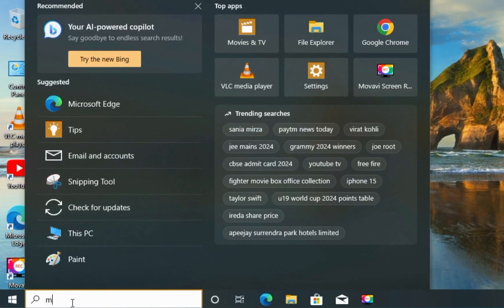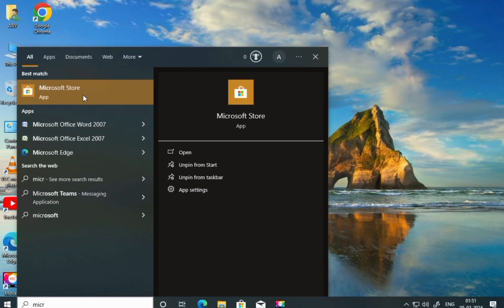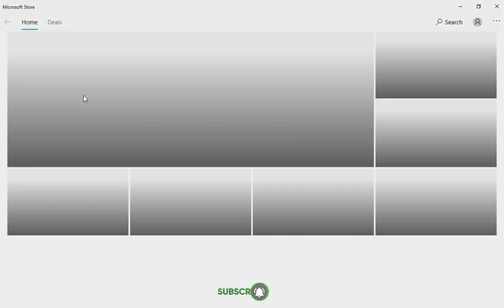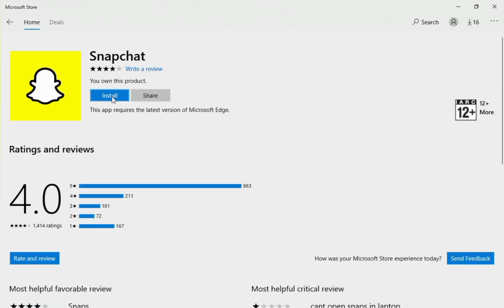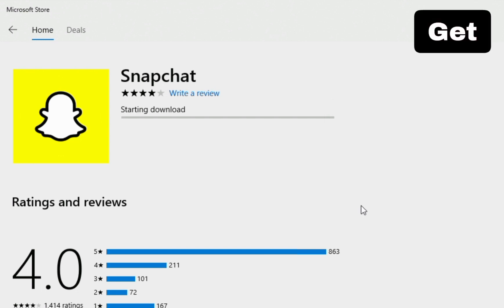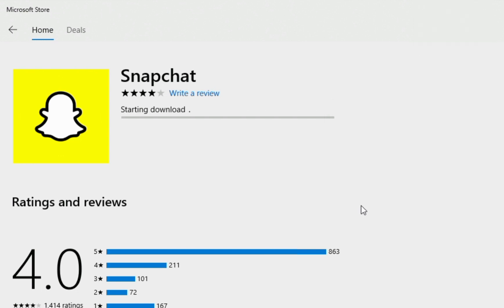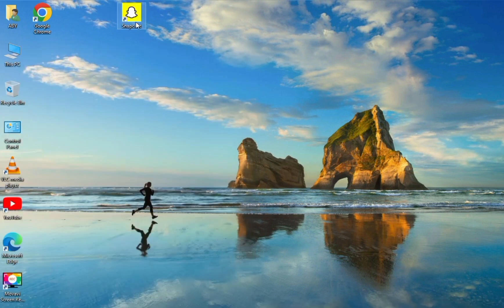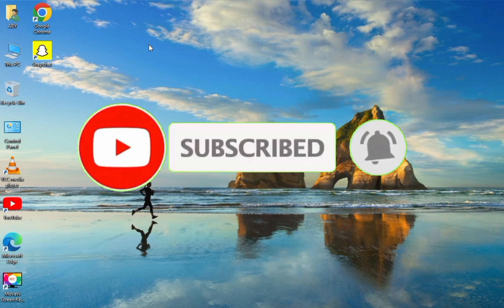How to Install SNAPCHAT on Pc | Windows 10